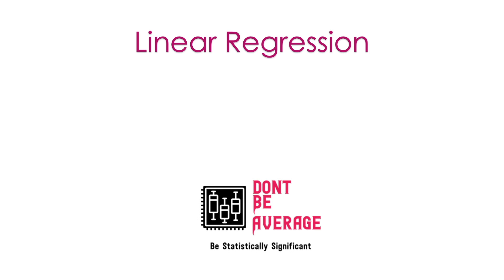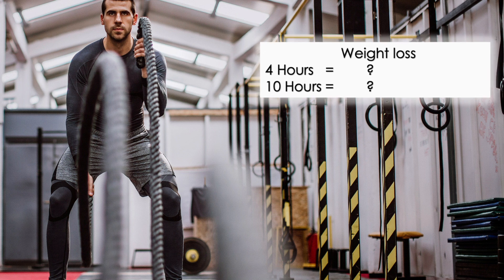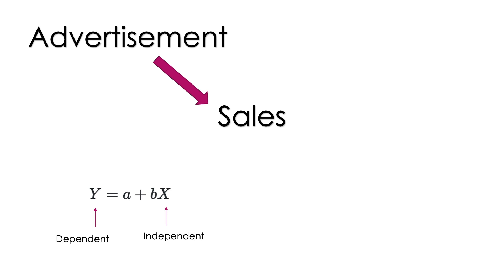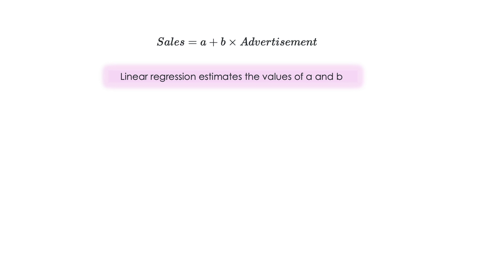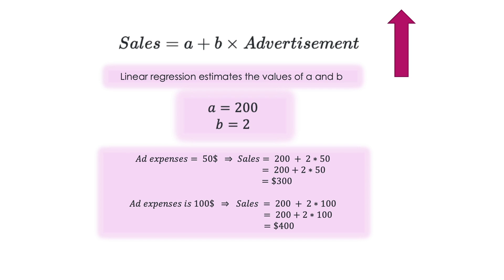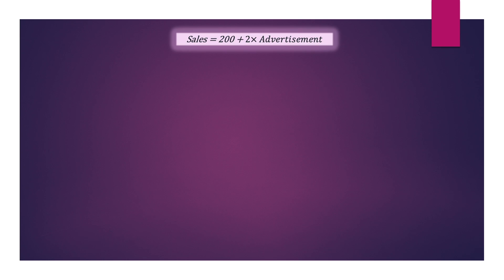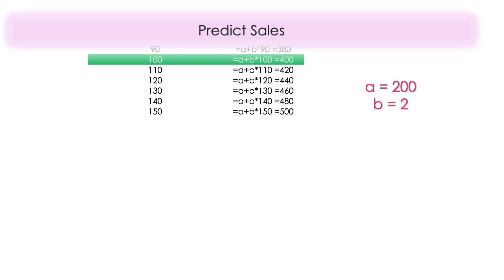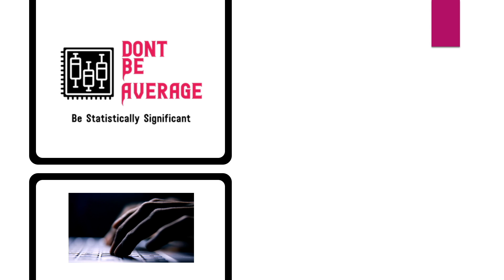Linear Regression in 5 mins (For Beginners)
In this video you will understand the concept behind Linear Regression. I have been working in the Analytics Industry for Many years now, and Trust me how many ever fancy models we learn this is one go to algorithm that we first try to apply before we improvise into other algorithms.

0:00 - Intro
0.29 - Weight Loss Example
1:06 - Marketing Example
1:36 - Regression Equation
3:19 - How does it predict Sales?
4:02 - Concept of Baseline
5:09 - Visualisation
5:56 - Predicting Sales
6:18 - Predicting Weight Loss
6:24 -  a=0 means?